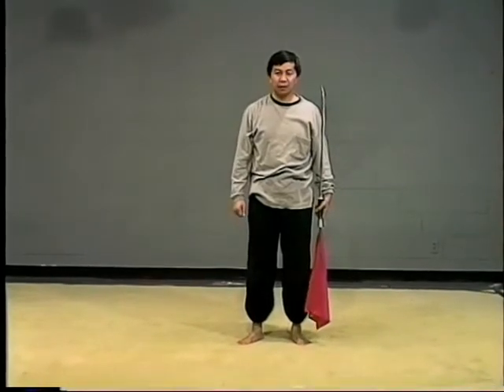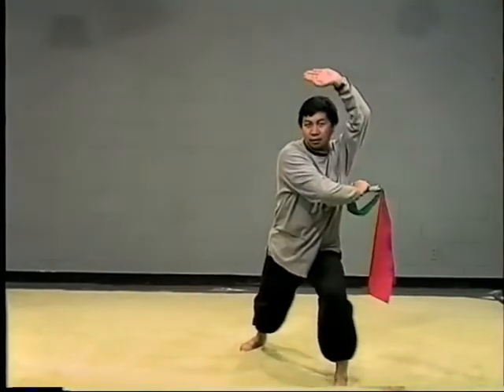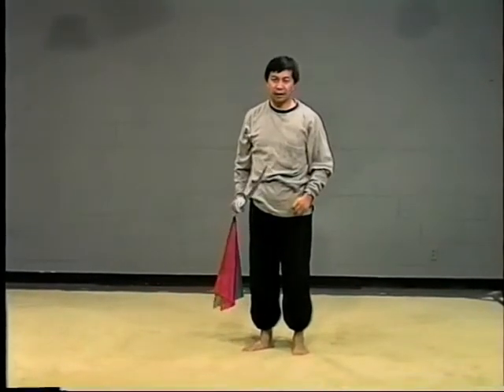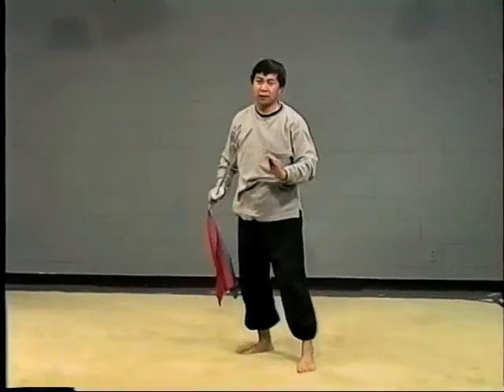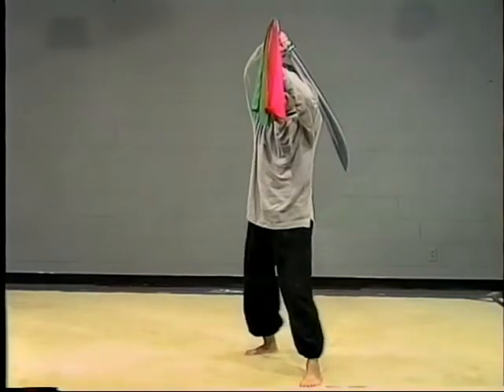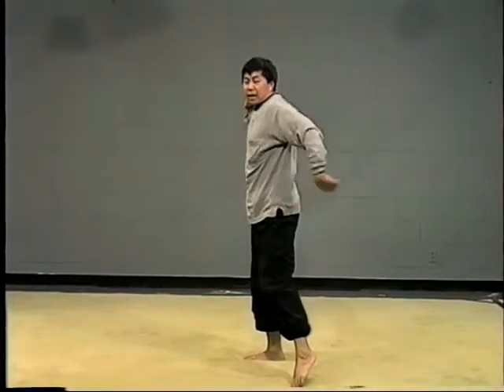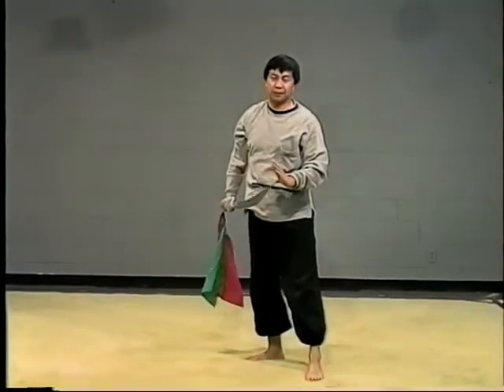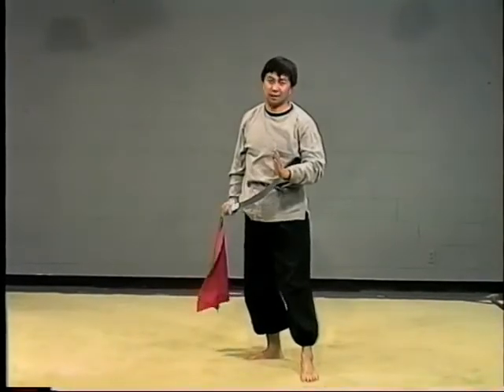Broadsword Single Saber Set Section 2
Born and raised in the Peoples Republic of China, He studied Xiau Hong Quan from of Kung Fu or Whu Shu in the famous martial arts area of China in the Shang Tung Province.  In this video he will demonstrate the basic Dian Do or Saber Techniques and their use in two different sets; the Single Saber Set and the Phoenix Sword. Enjoy Section one of the Single Saber Set.